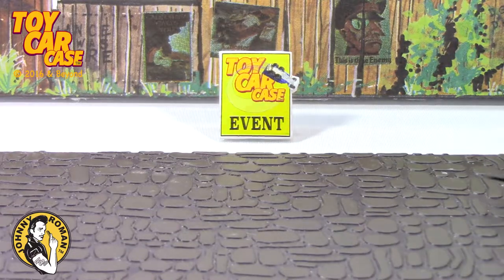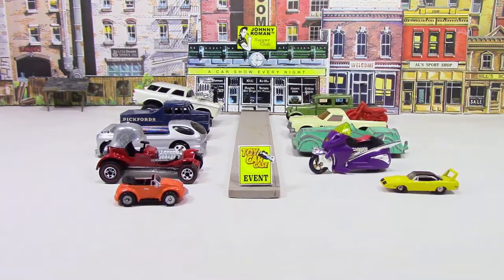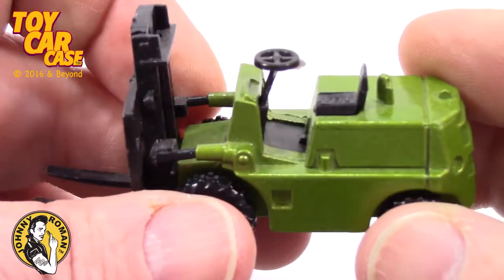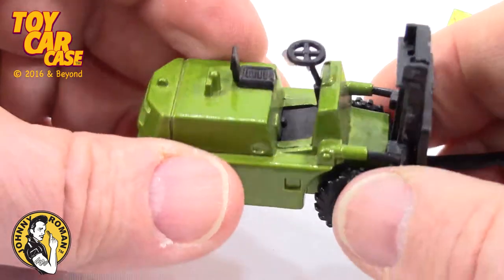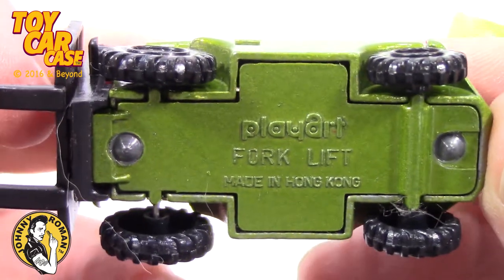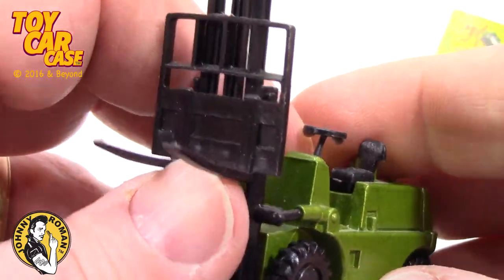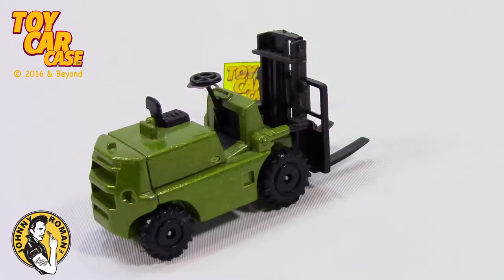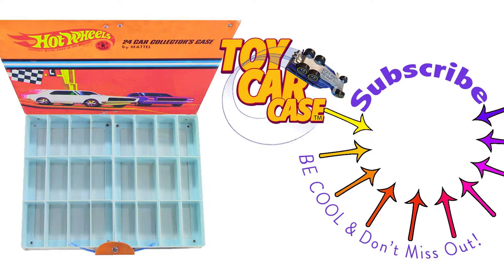Playart Green Fork Lift Toy Car Case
Toy Car Case is looking at a Playart Green Fork Lift. This is an older version borrowed from Jonny-Boy in the log cabin! This is the last of his toy car collection.  And I understand he is selling them all on the internet. Good luck buddy and thanks for the loan of these cars.  This unique die cast is a true classic toy car that any diecast collector would want to see.